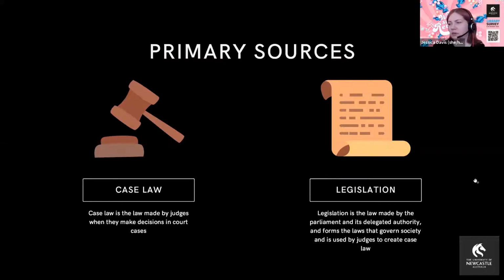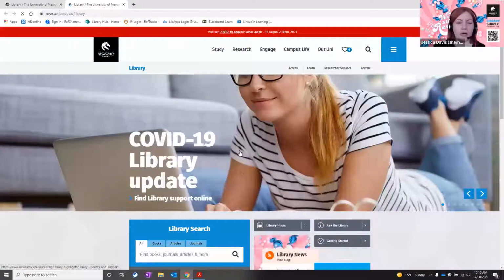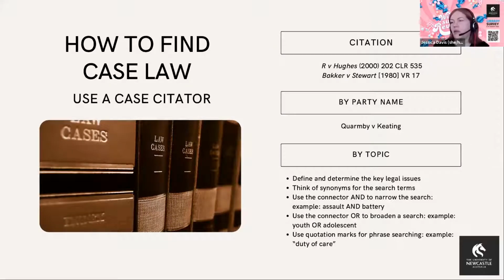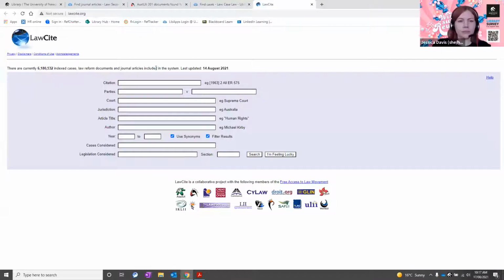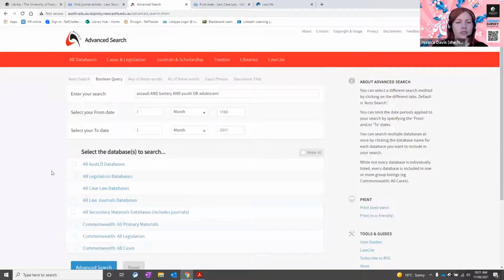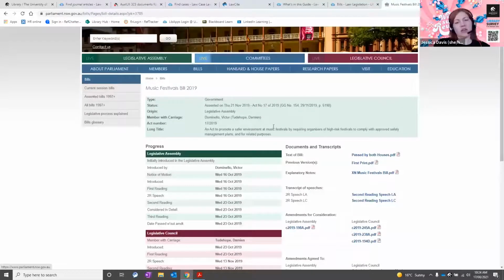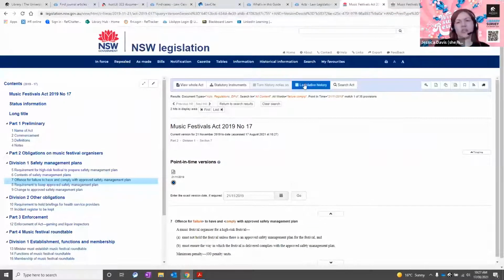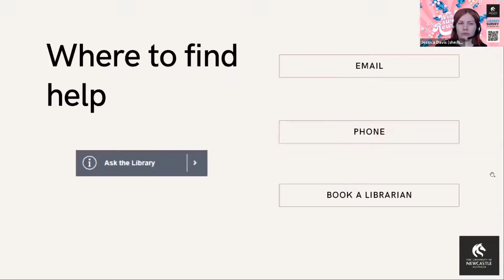Legal Research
Join us for this session suitable for new-law and non-law students where you will be introduced to the basics of legal research. Learn the difference between primary and secondary sources, and where to find legal resources.